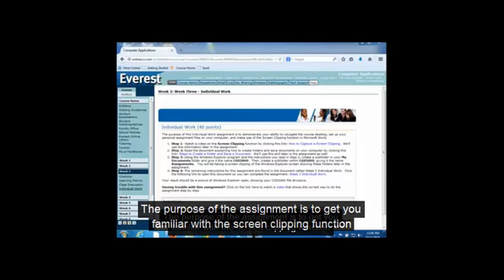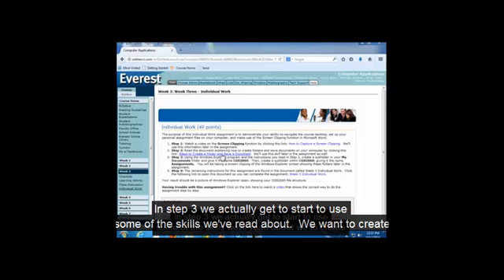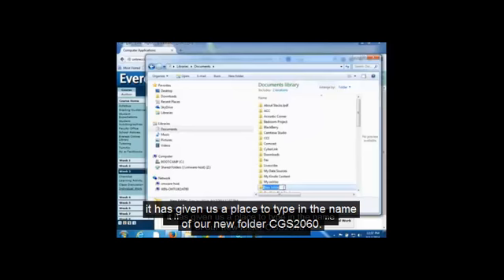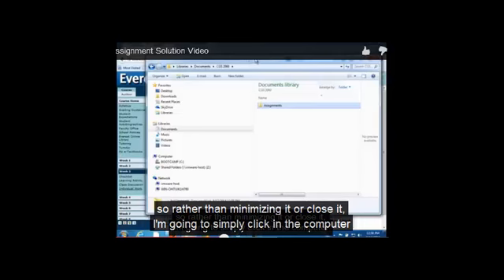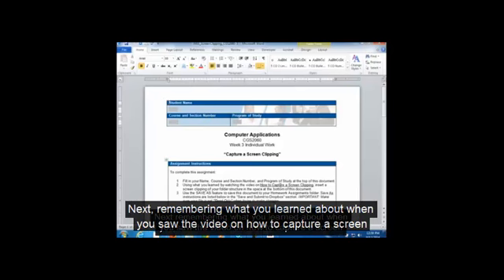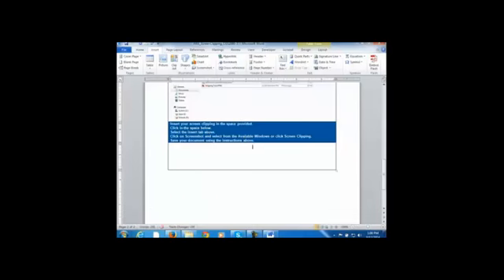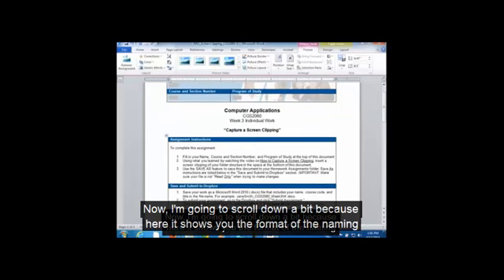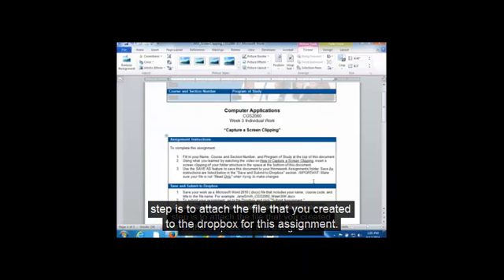CGS 2060 Week 3 Assignment Solution w CC